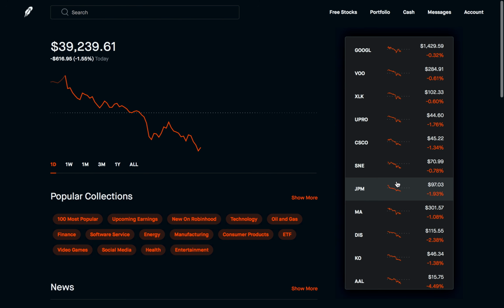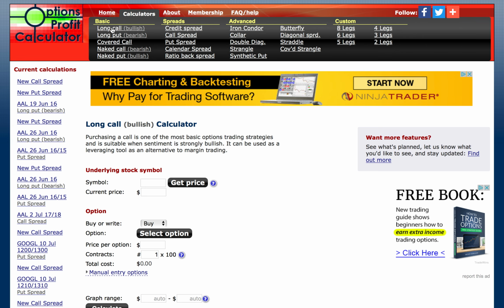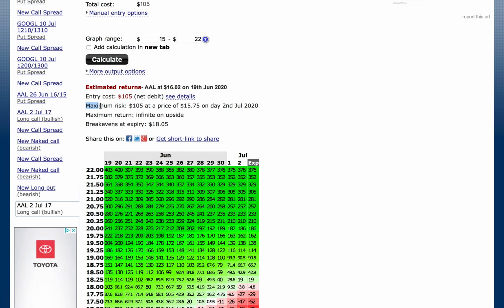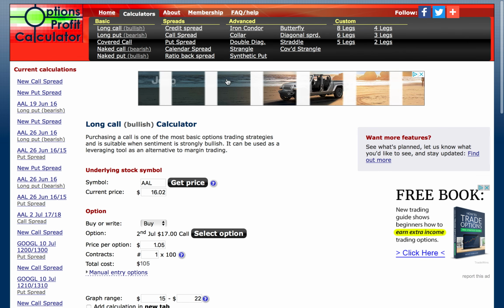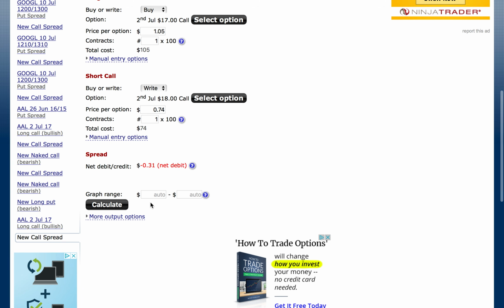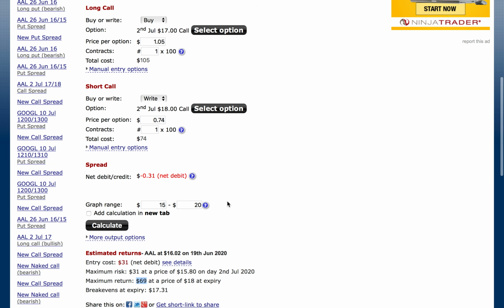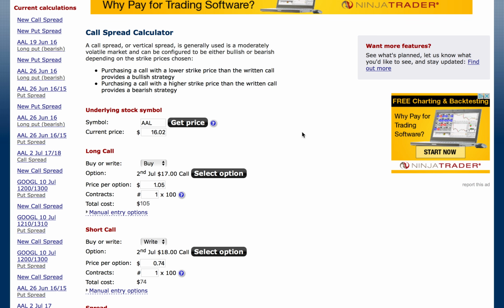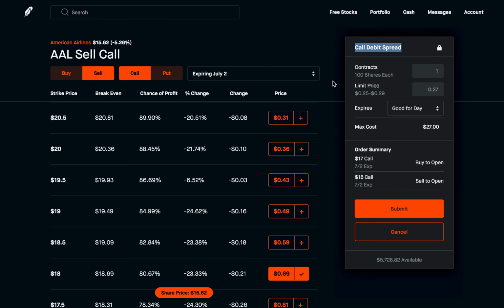CALL DEBIT SPREAD TUTORIAL 2026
Call debit spreads can be a great way for small accounts to generate income. In this video I will talk about what a call debit spread (bull put spread) is and how call debit spreads work on Robinhood. Trading debit spreads can be risky so make sure you understand completely how a call debit spread works before trading a call debit spread.